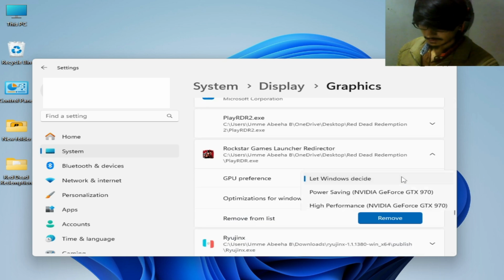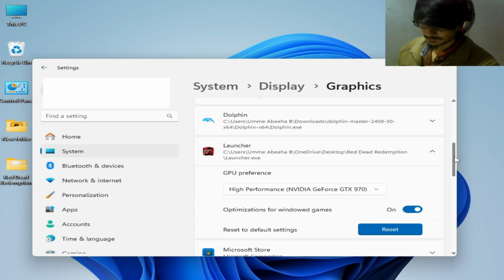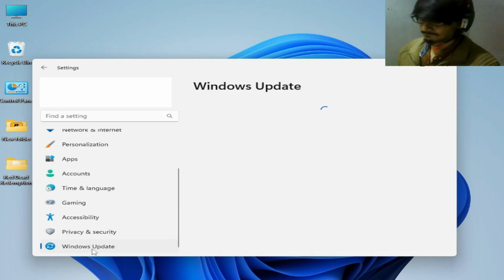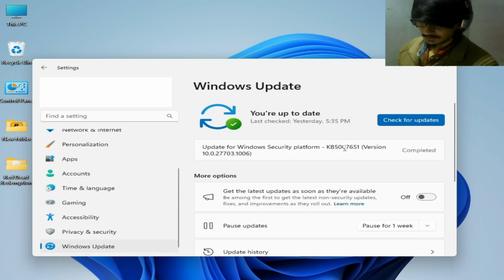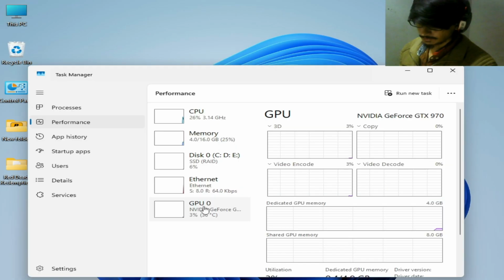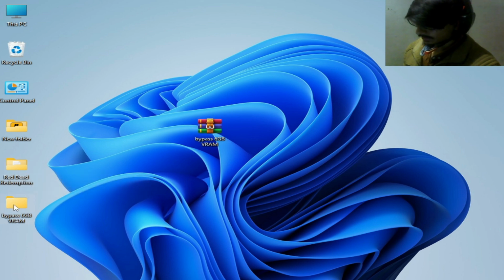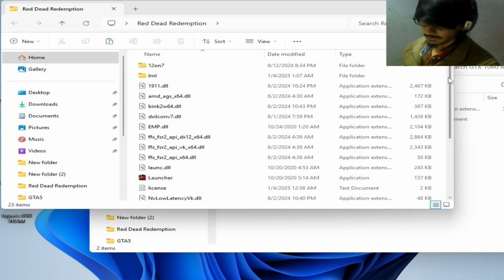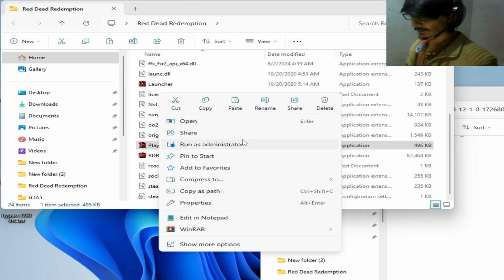Red Dead Redemption Error 25d11004 Graphics card does not meet the minimal VRAM requirement of 2GB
Hi Friends!
In this video i have shown how to fix Red Dead Redemption Error 25d11004 Graphics card does not meet the minimal VRAM requirement of 2GB.